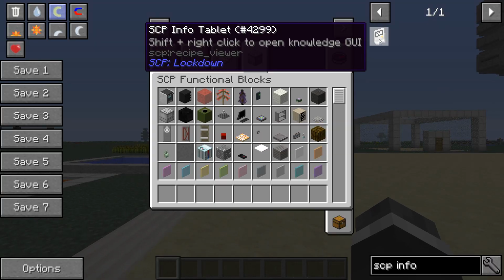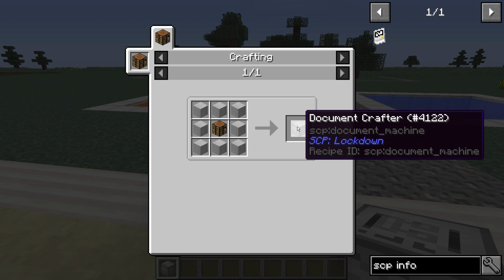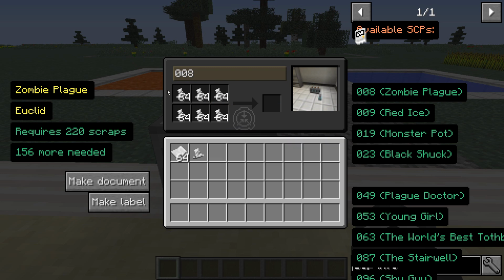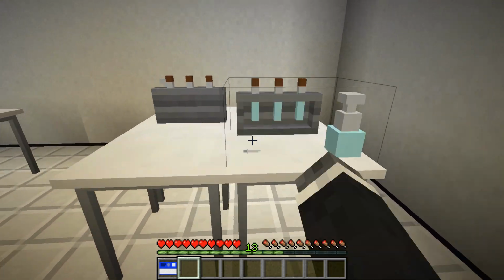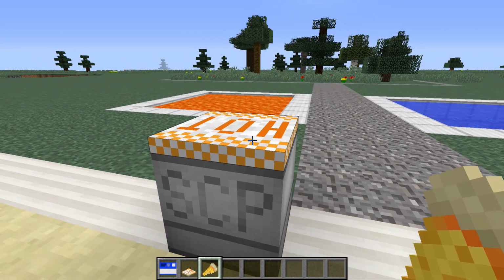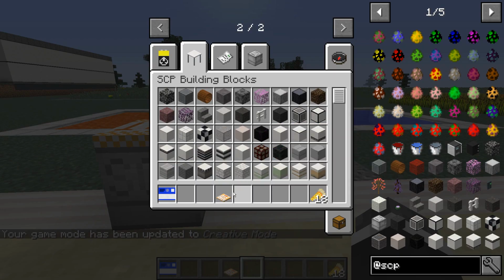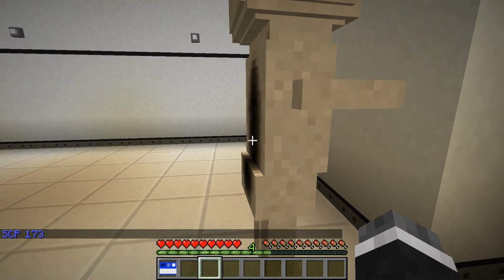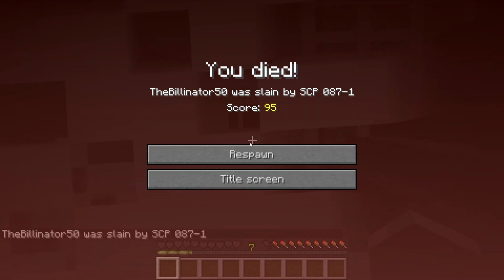Minecraft: I try to figure out how SCP: Lockdown works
I have no idea what I'm doing.  :\